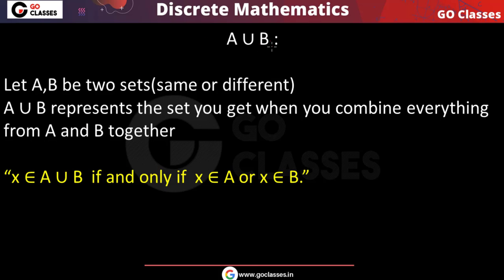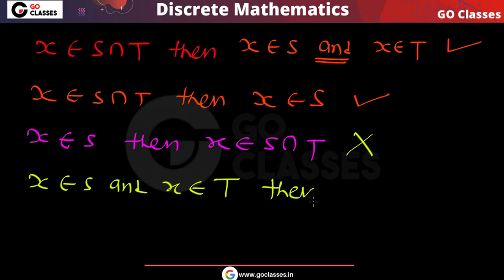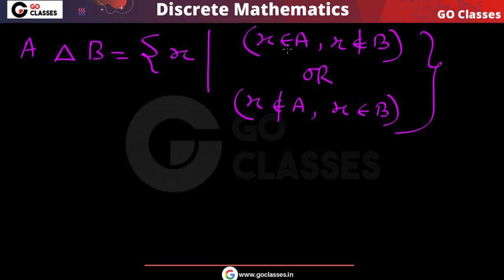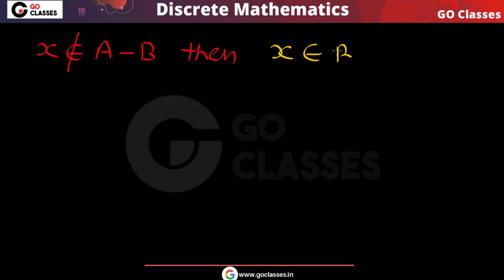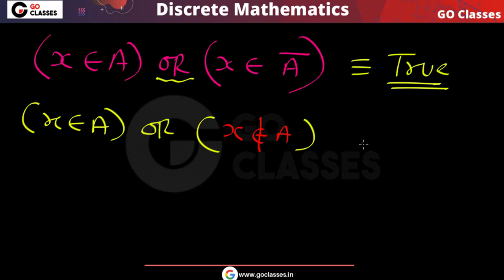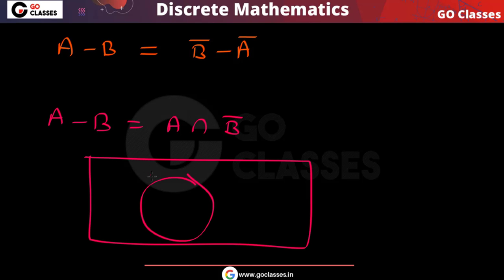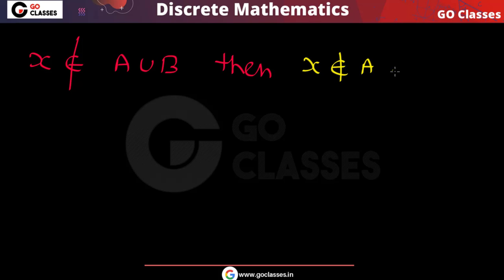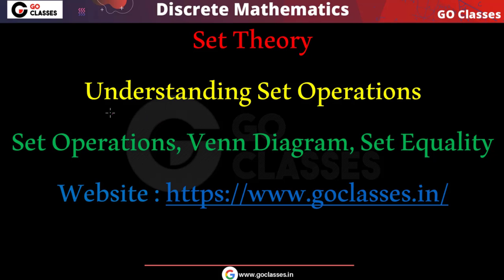Understanding Set Operations | ALL Variations | Set Theory | Discrete Mathematics | GO Classes